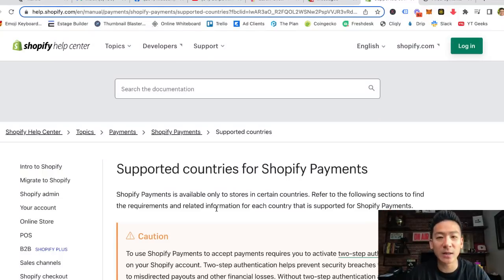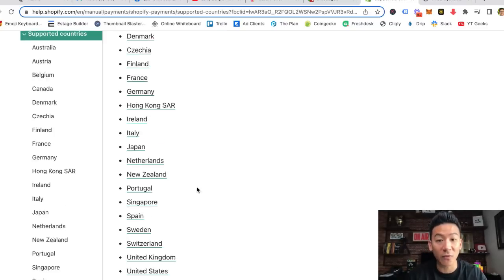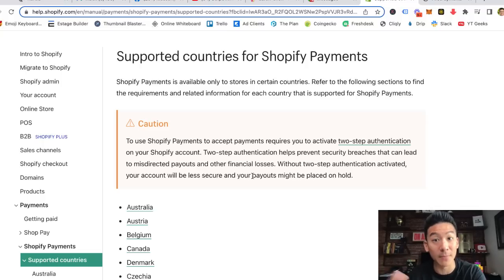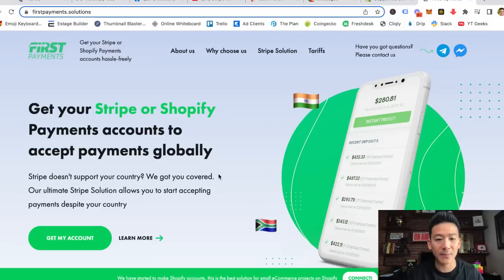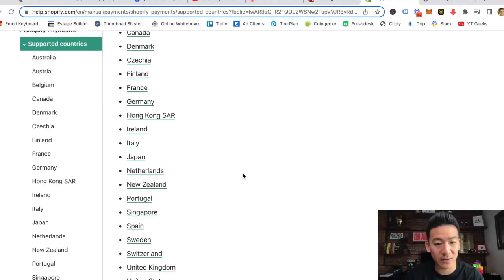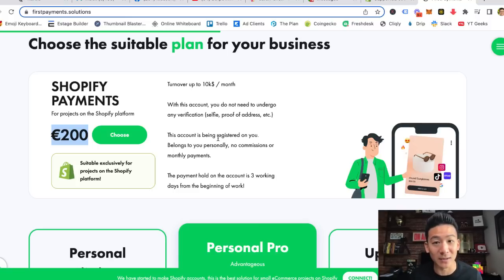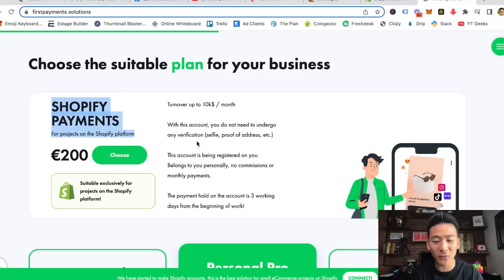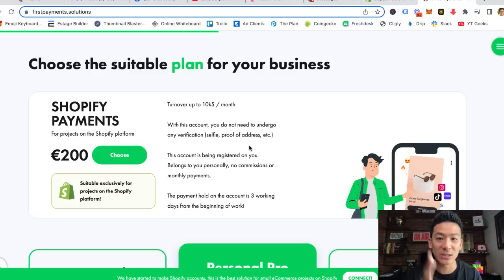Shopify Payments Methods (First Payments Review) - How To Get Shopify Payments Setup Globally!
shopify payments methods (first payments review) * Get My #1 Way To Earn Online In The Comments 👇👇👇

About this video:
In my this video, I'm going to show you a stripe alternative that will actually allow you to get a stripe merchant account and accept credit card payments online as well as shopify payments so that you can sell any product you want on the internet. This is essential in today's world, but you might be living in a country outside of the stripe area! Well I'm going to hook you up today. Enjoy! ;)